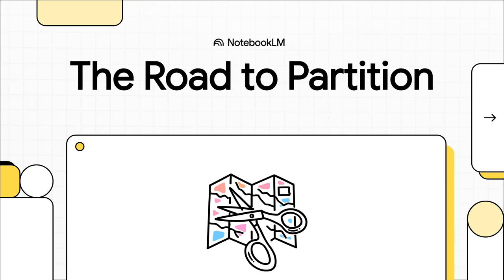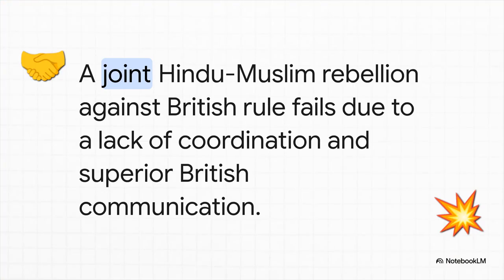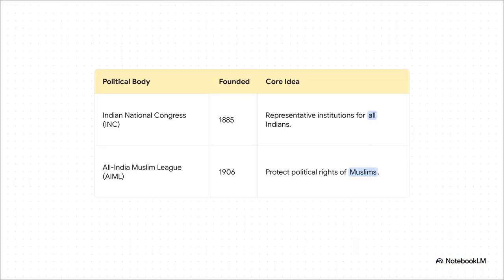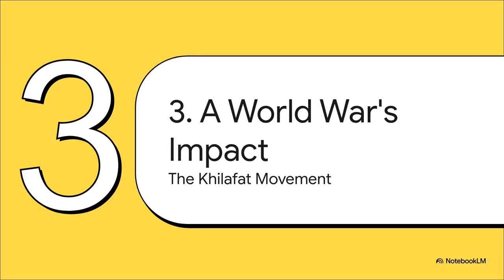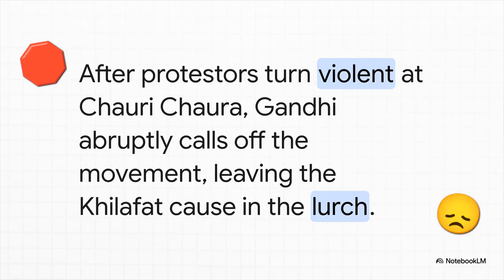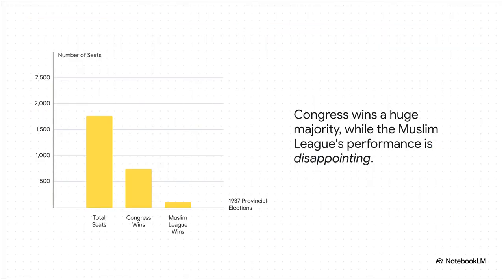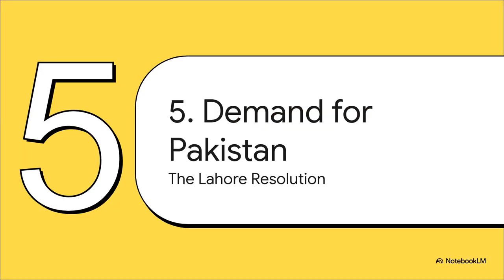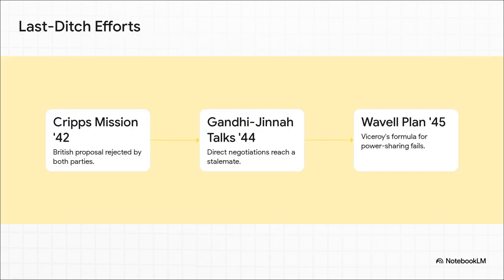The Road to Partition Story of Pakistan